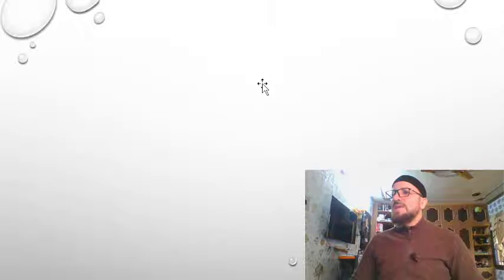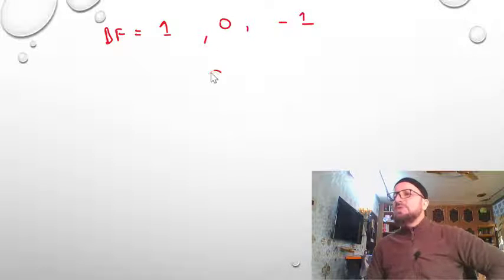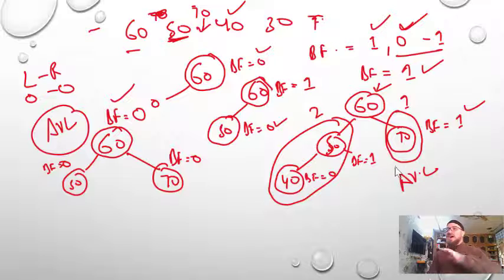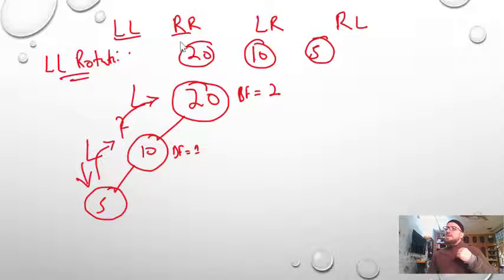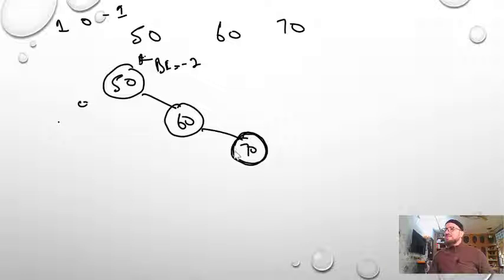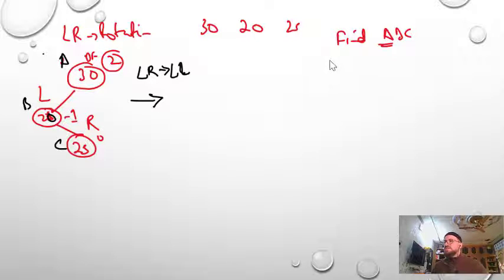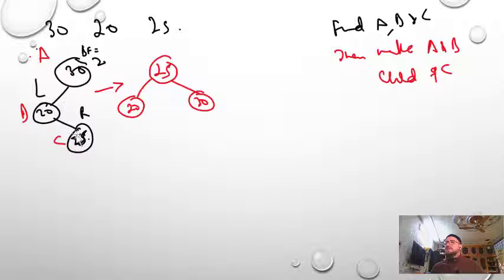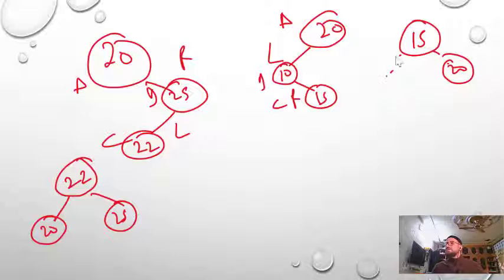AVL Rotation (LL RR LR RL)- Part 2